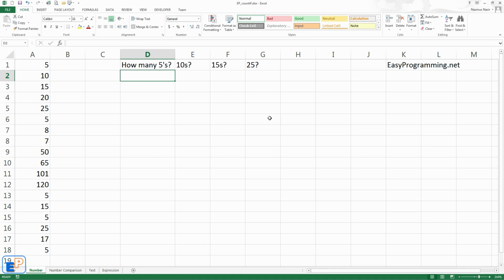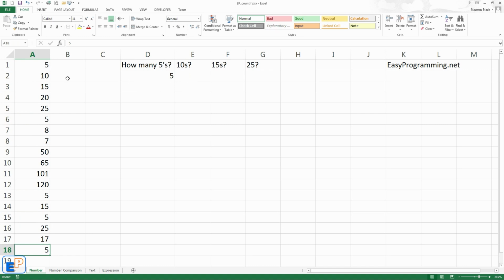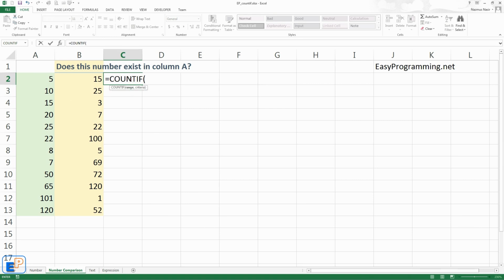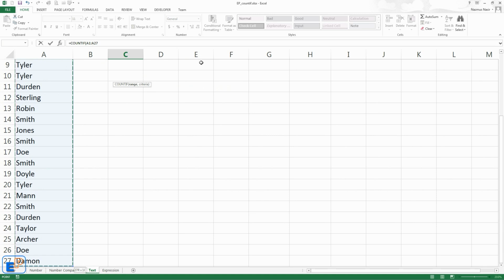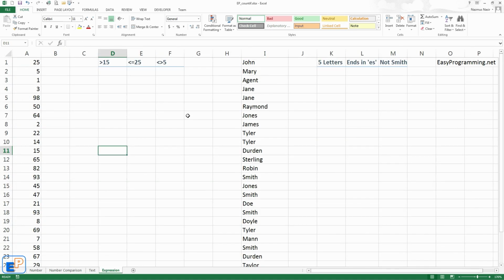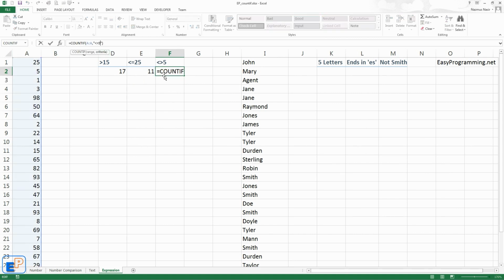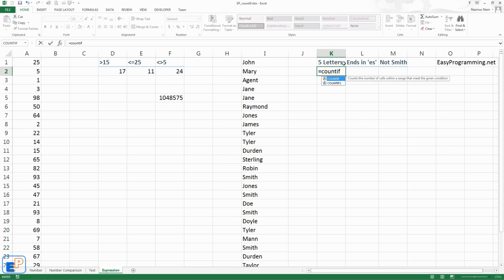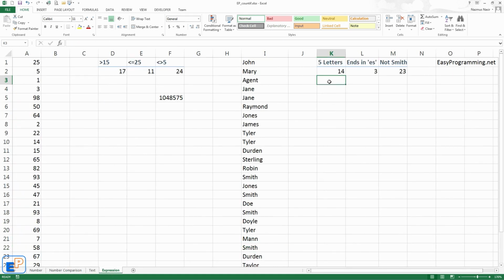Easy Excel - COUNTIF function (26)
Welcome to the 26th Easy Excel tutorial. Today I introduce to you, the countif function in Excel. Last time I covered the if function, or the if statement. Although it sounds similar, the countif is not related to the if function. It's more closely related to the count function which I went over in Easy Excel Tutorial number 4 almost 2 years ago.

The countif function gives you a count of values based on your criteria. You can use the countif several ways and today I'll show you 4 quick ways the countif can be of use to you.